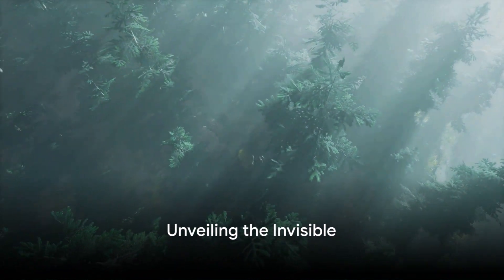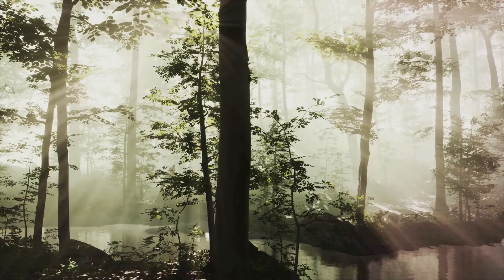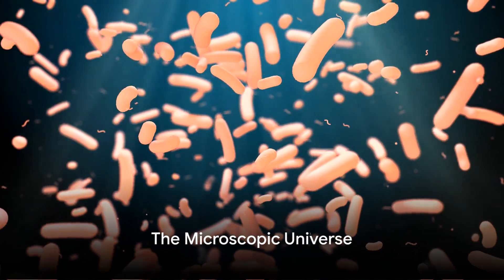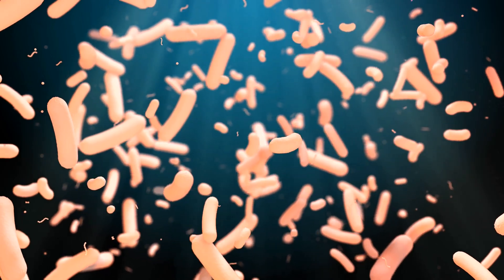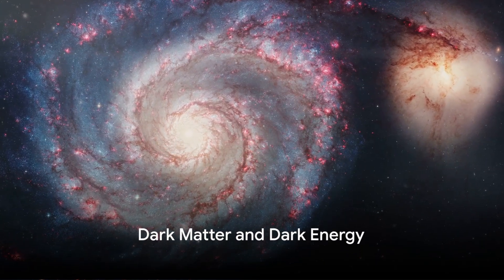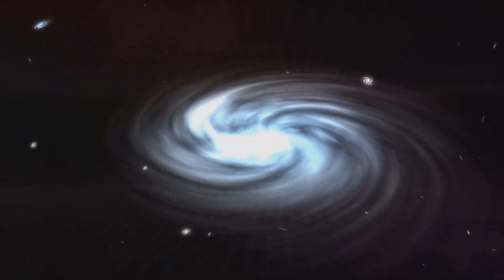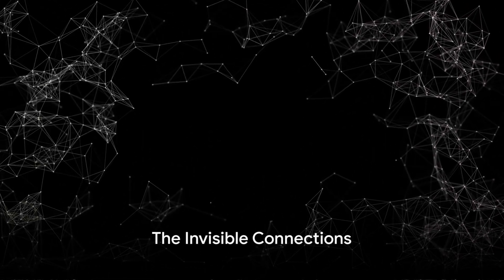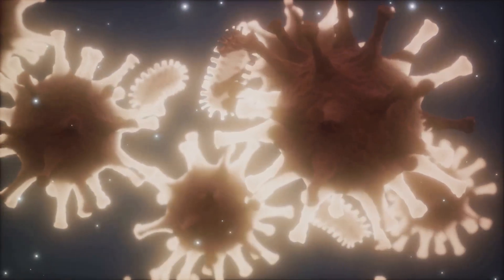Unveiling the Unseen: Invisible - A Journey Beyond the Visible Facts!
Invisible - A Journey Beyond the Visible

Step into a realm where the unseen becomes visible! Join us on an extraordinary journey beyond what meets the eye as we explore the mysteries of the invisible world. From microscopic organisms to hidden dimensions, prepare to have your mind blown! Don't miss this captivating adventure into the unknown.